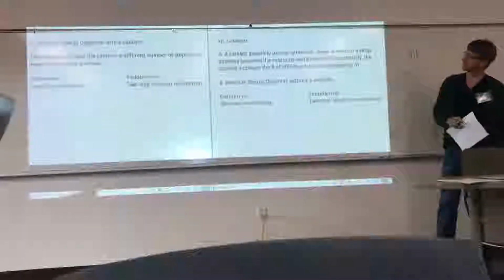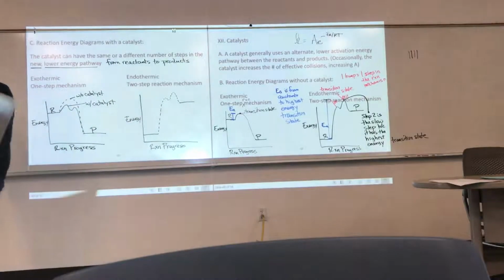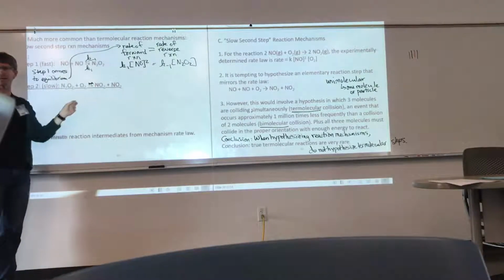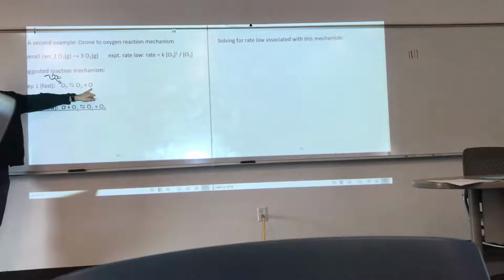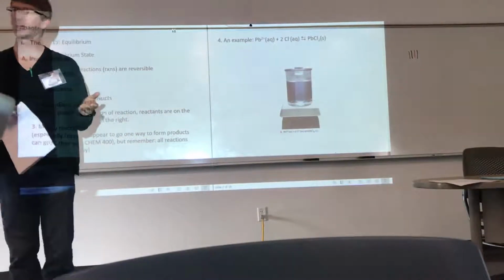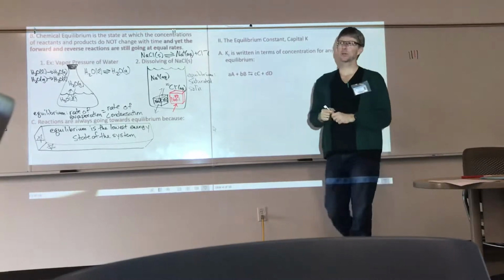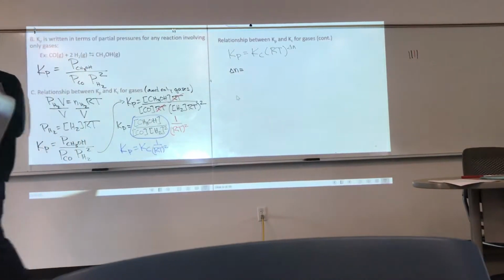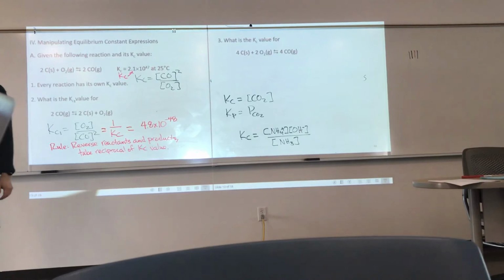CHEM 401 Lecture 4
End of kinetics, beginning of equilibrium